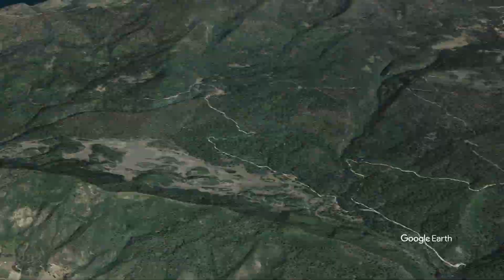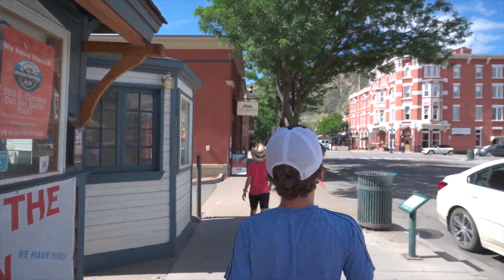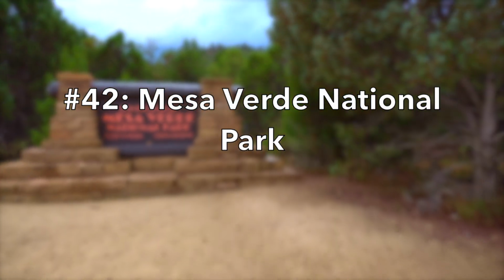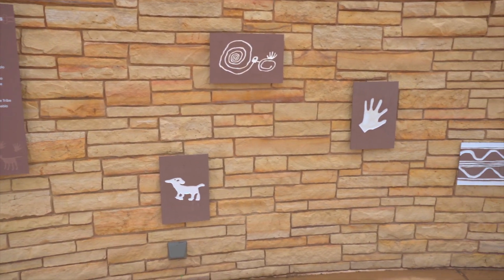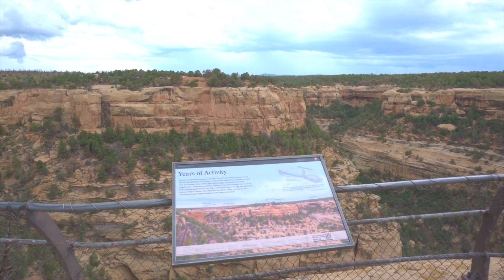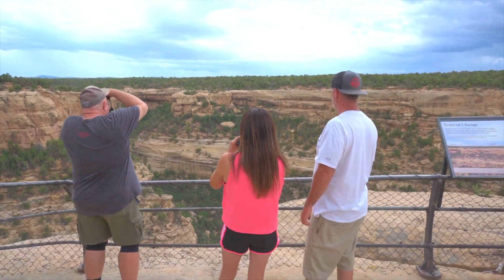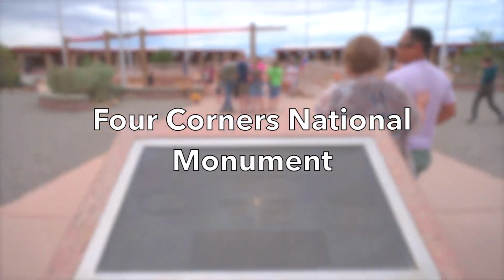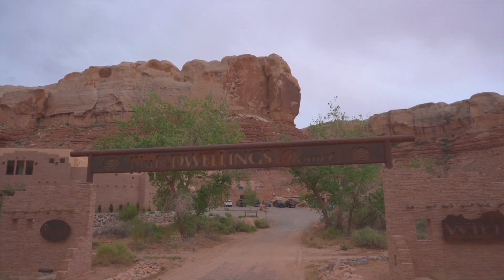10 day western road trip day 3: Mesa Verde National Park and Four Corners National Monument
Day 3 of our 10 day western roadtrip takes us to Durango, Co historic downtown district followed by a trip to the Mesa Verde National Park. We then head to the Four Corners National Monument and a unique cliffside dwelling in Utah.
0:00 Intro
1:25 Durango, Co
6:17 Mesa Verde National Park
8:14 Mesa Verde Visitor Center
10:15 Navajo Canyon Overlook
12:14 Sun Point View
16:30 Four Corners National Monument
17:56 Travel Tip- Restrooms
18:21 Travel Tip-Maps, Navigation and Cell Service
18:58 Bluff Dwellings Resort

Family Travel
Family Travel Blog
Family Traveler Vlogs
Family Travel Tips
Family Road Destinations